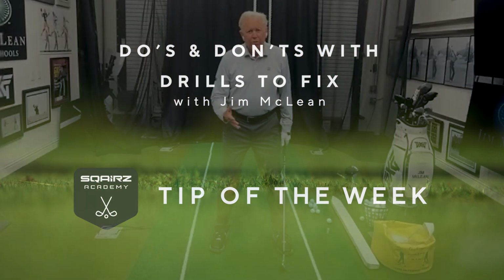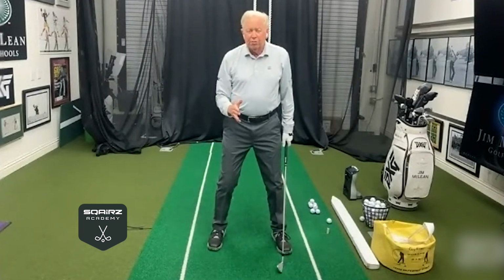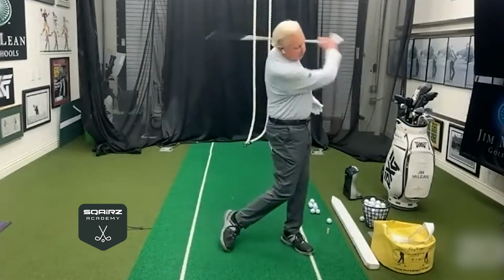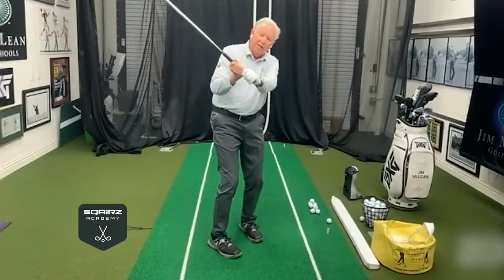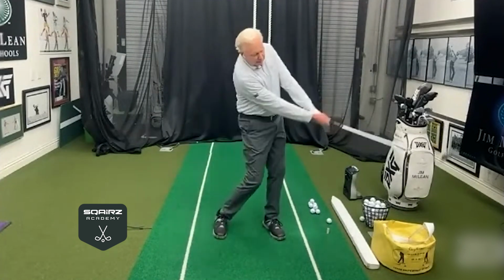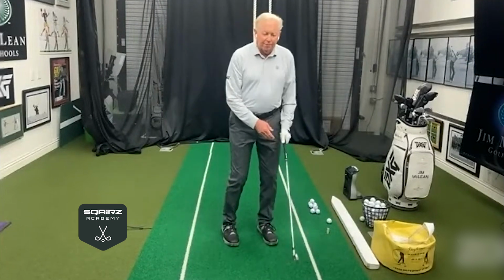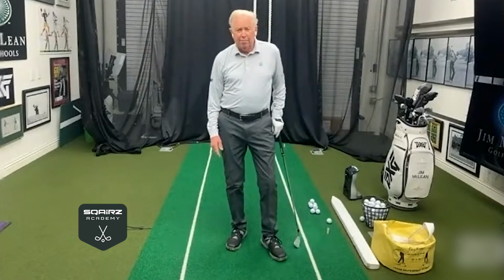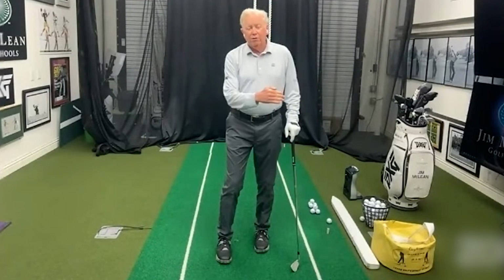SQAIRZ Academy Tip of the Week with Jim McLean: Downswing Do's and Don'ts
Tip of the Week! This week, Jim McLean demonstrates downswing do's and don'ts.